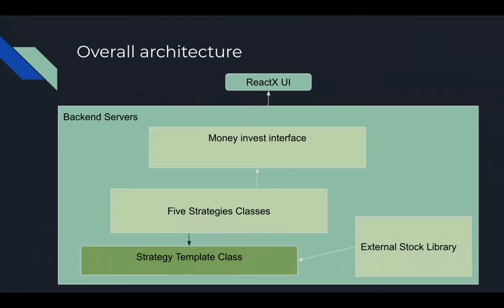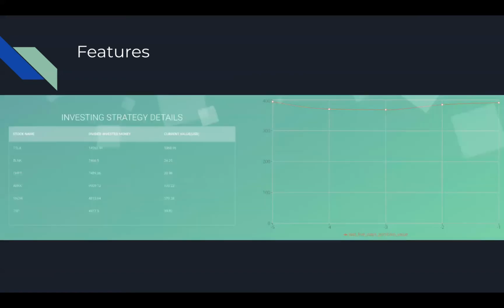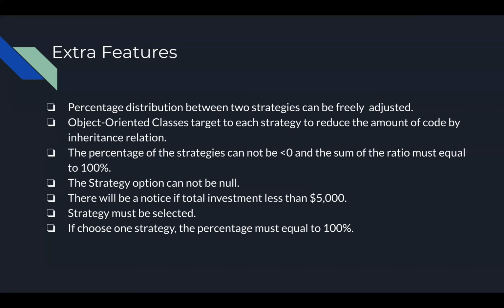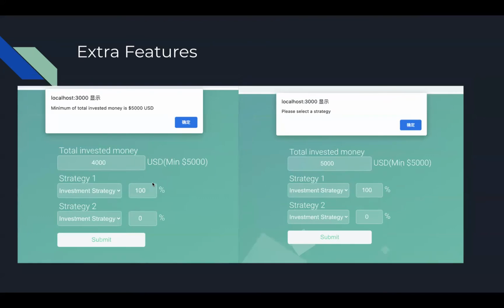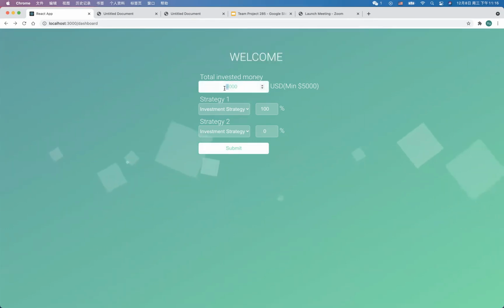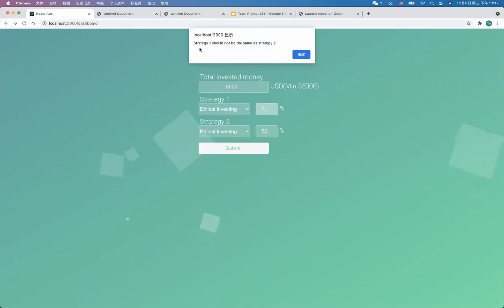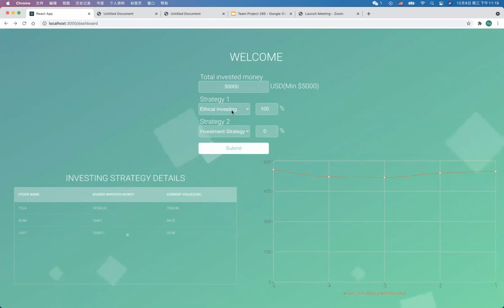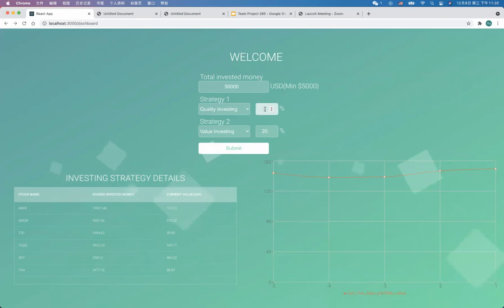CMPE285 Team project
Slides and Demo